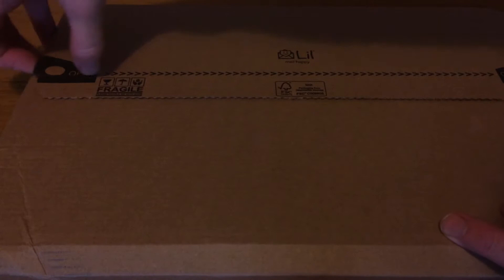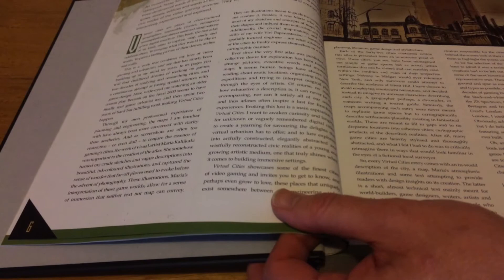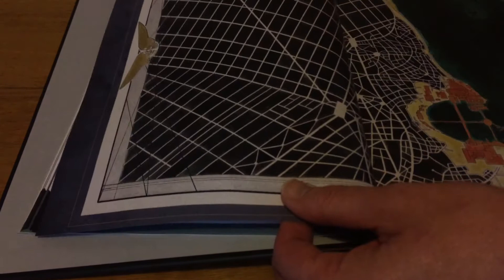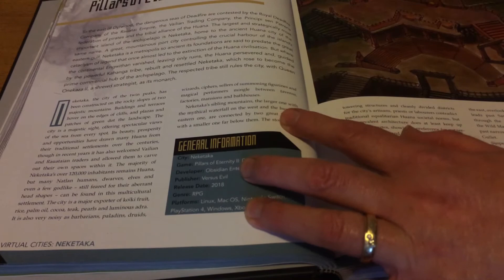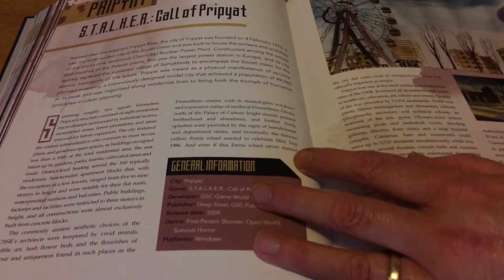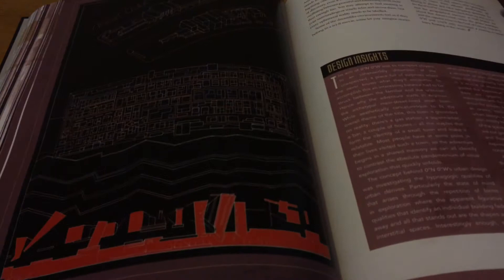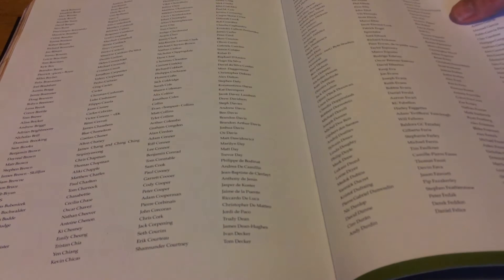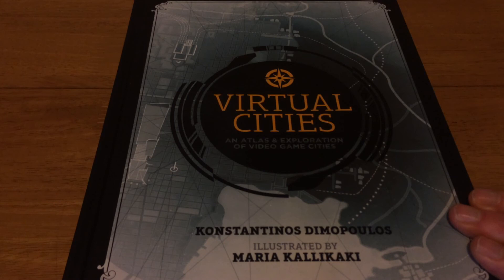Virtual Cities unboxing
Unboxing the new book Virtual Cities by Konstantinos Dimopoulos, illustrated by Maria Kallikai.

A reference guide to over 40 video game cities, from Dishonoured to Half-Life 2. Each guide features design insights and a map.

Konstantinos has a PHD in urban planning, and has acted as a design consultant on many video game cities.